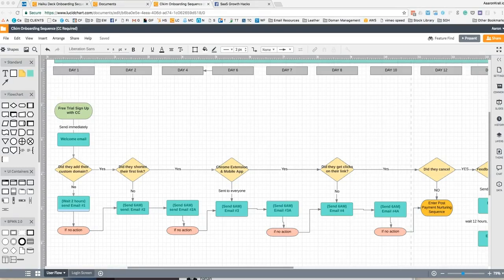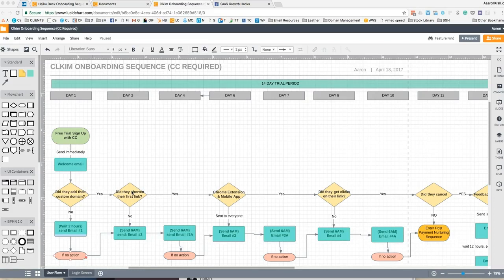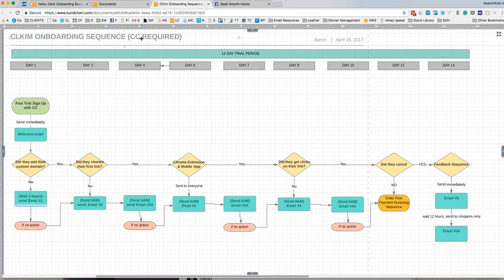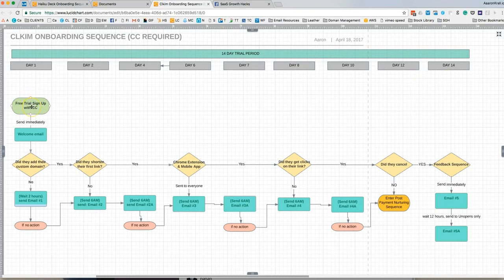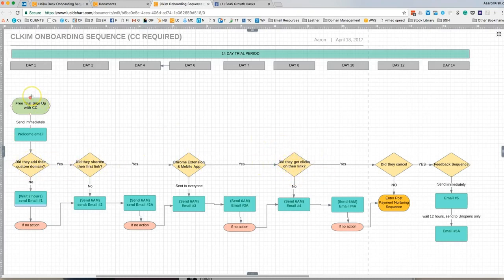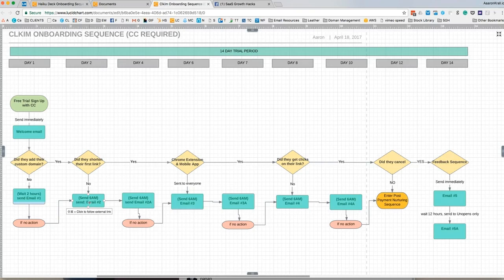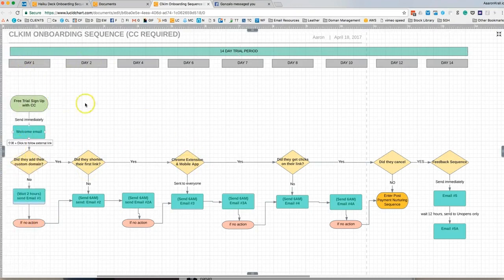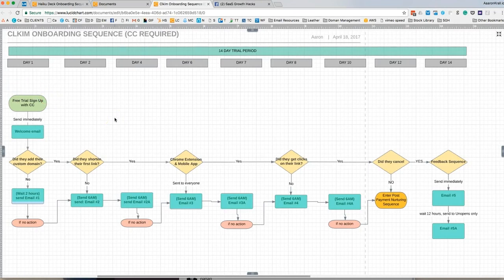Building an onboarding sequence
This is a video about Video from Facebook

0:00 Video from Facebook